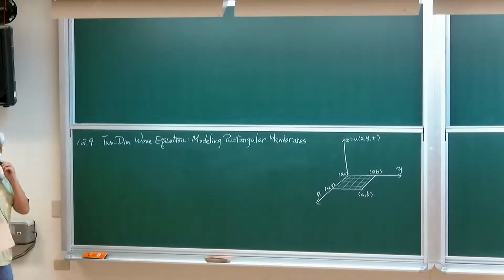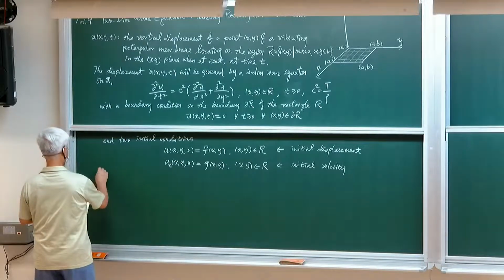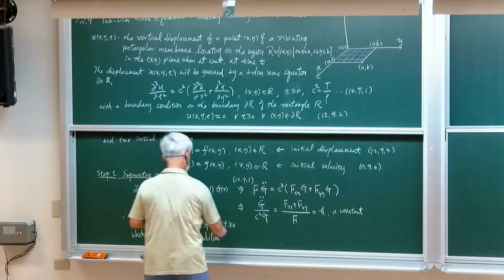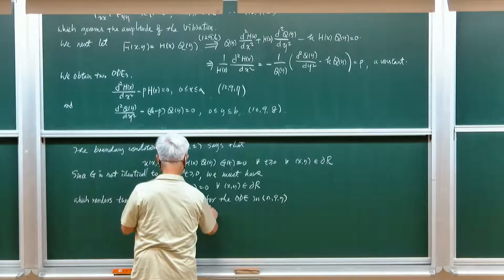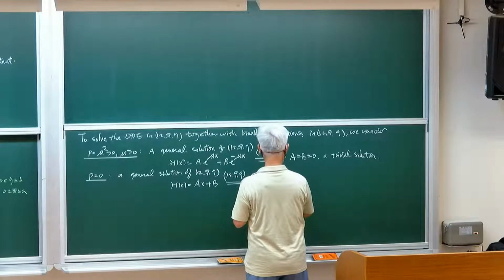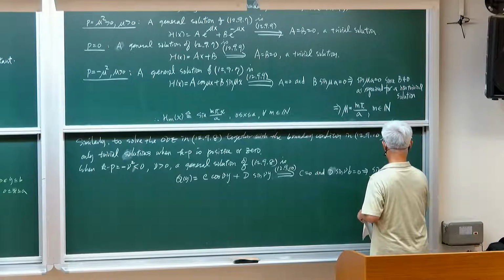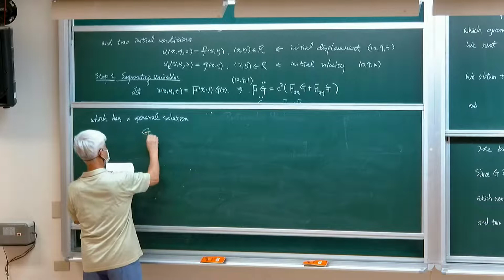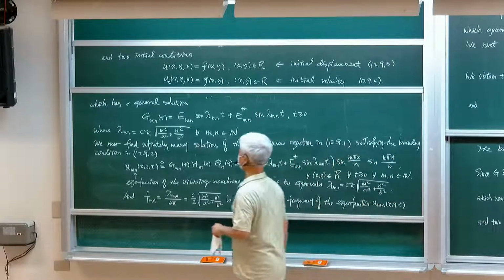20221122 EE202001 Partial Differential Equations and Complex Variables 20